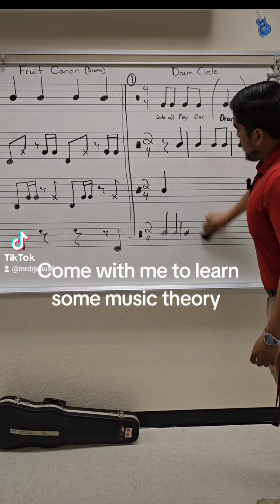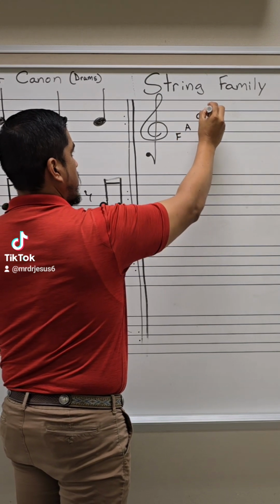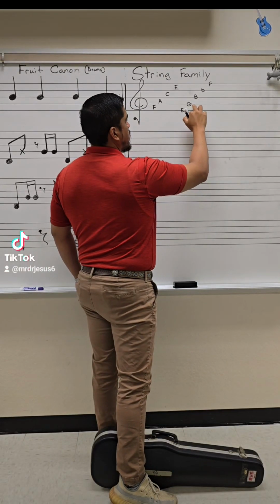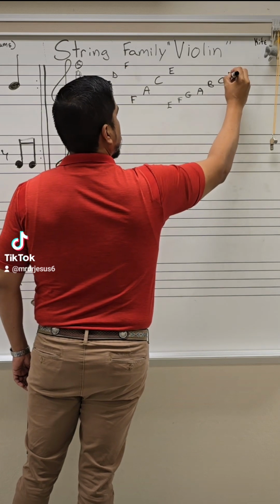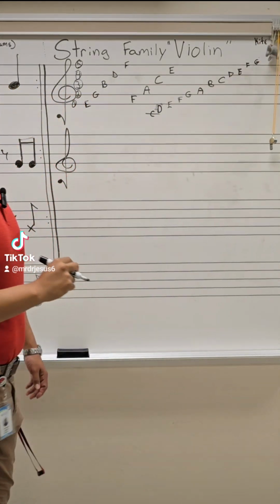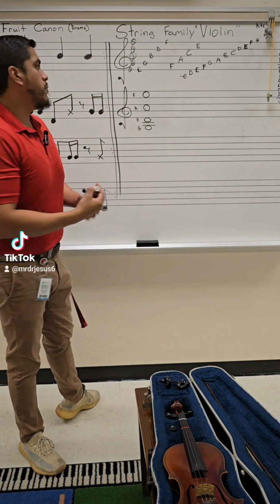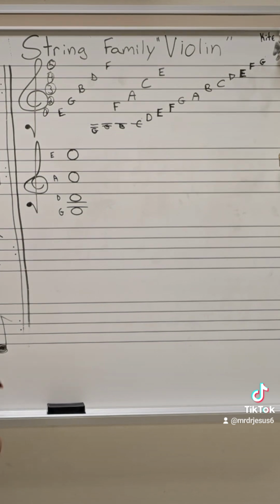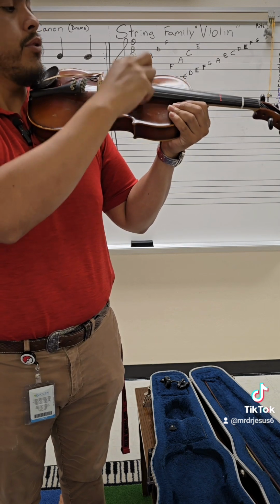Come learn some music theory with me.